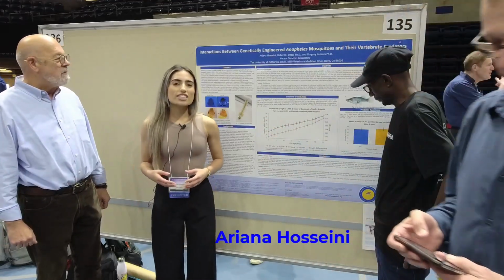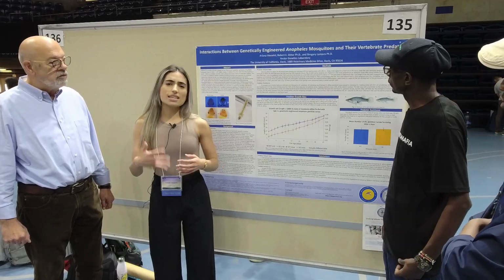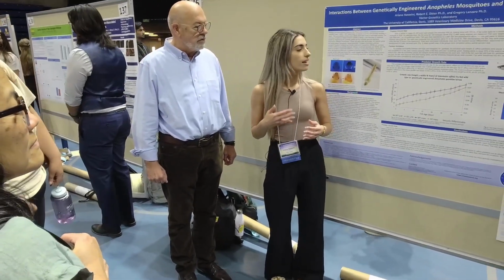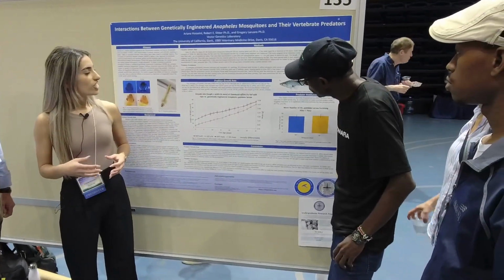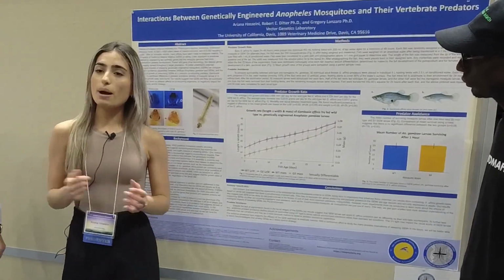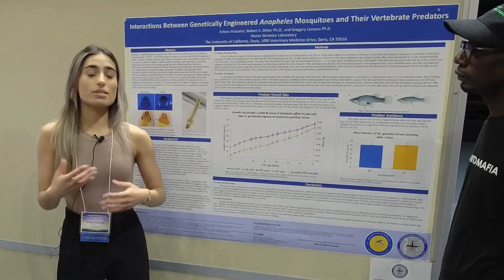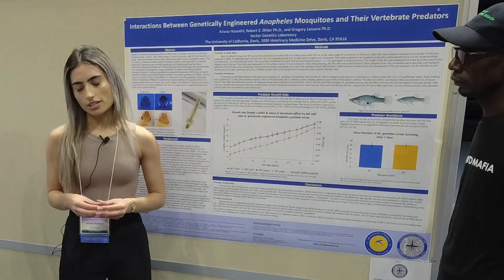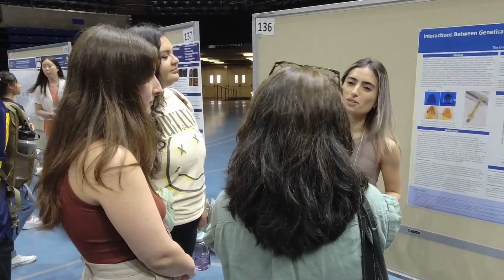UC Davis Undergraduate Research Conference: Ariana Hosseini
Poster Presentation by Ariana Hosseini at the UC Davis Research Conference, April 28, 2023